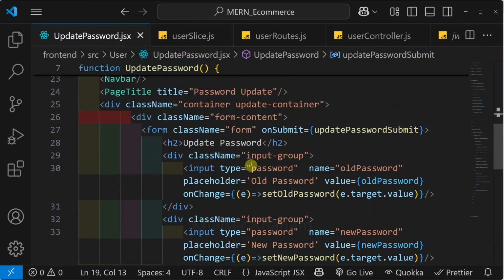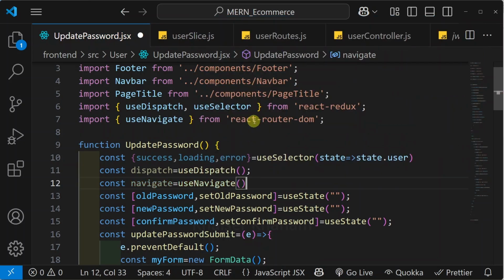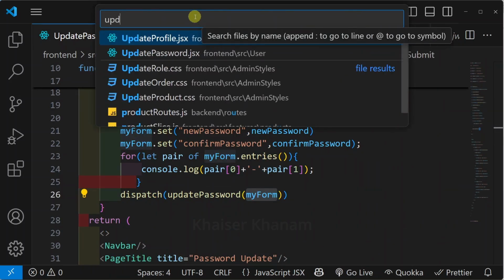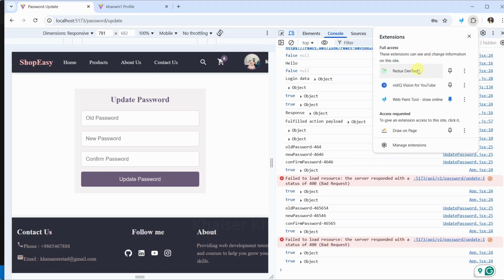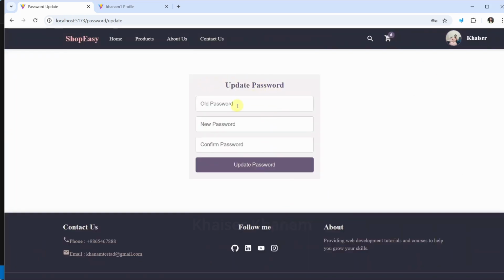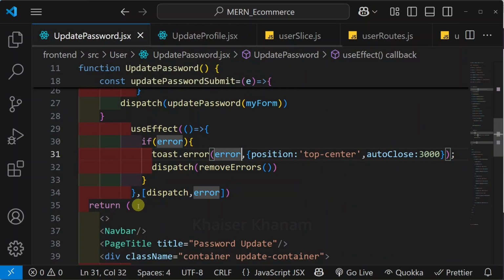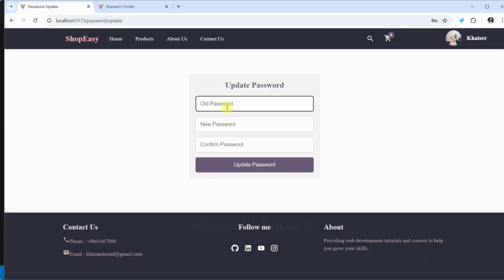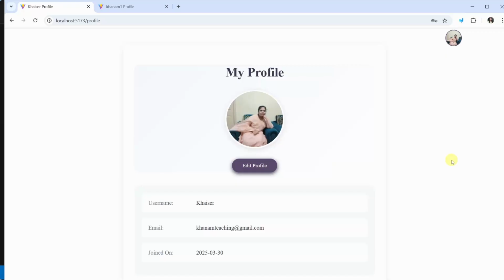MERN Stack E-Commerce Project #112: Dispatch Update Password Action